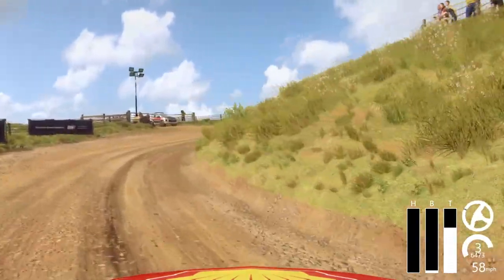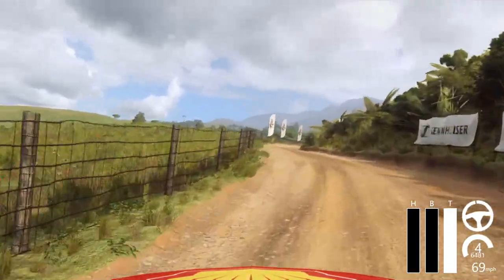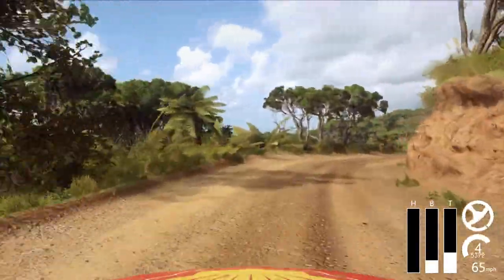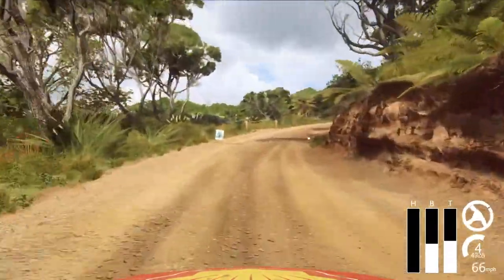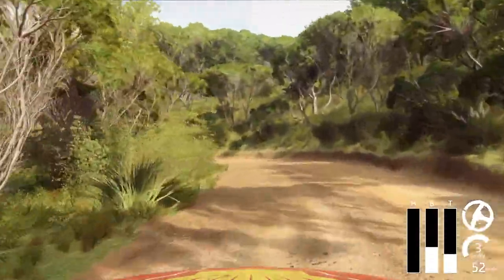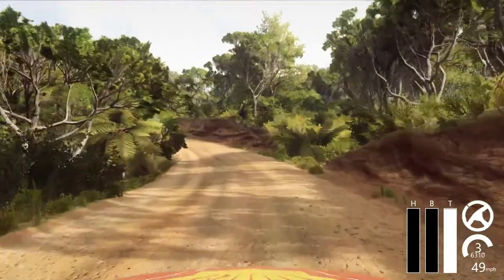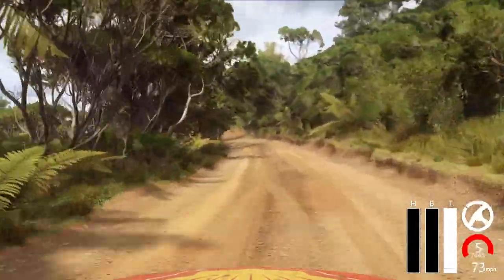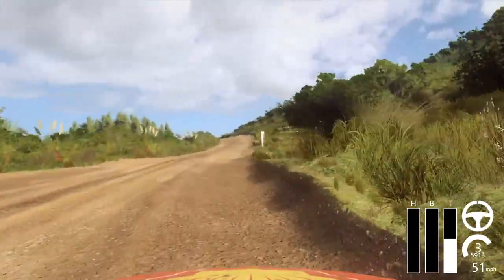Practice - Ocean Beach - Citroen C4 WRC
New videos will be posted there! Ok I like this one best

Current Rig:
3x Asus VG279QL1A 1080p Monitors